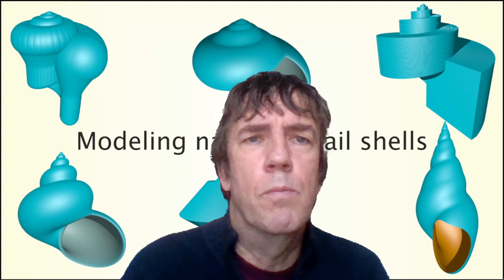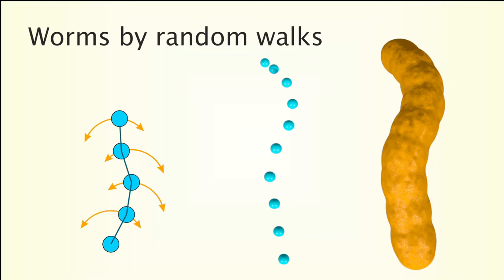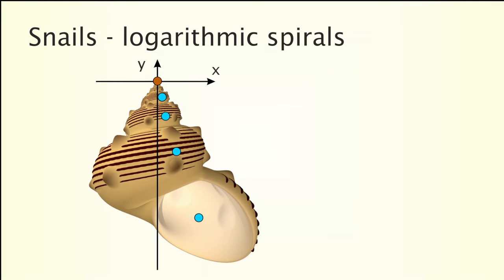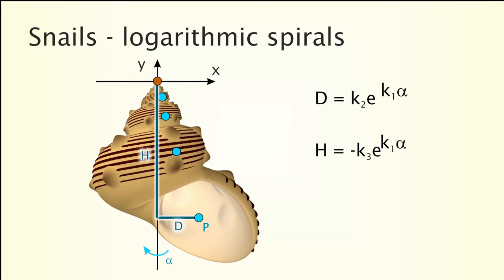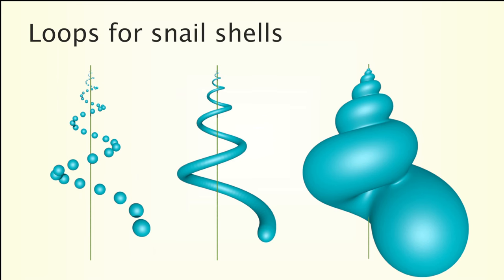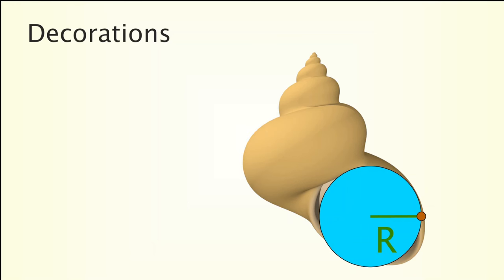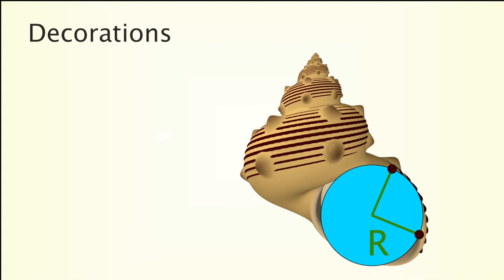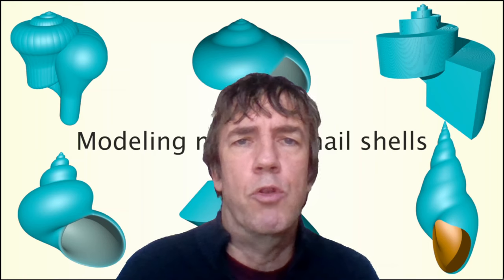Modeling Nature - Snail Shells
In this video I will speak about 3D-modeling again and this time, it's snail shells. So, again, as in the previous video, it is about a linear structure. About a linear structure, however, curved in a very regular way. So this time we don't need to do a random walk, we only have to apply simple exponential formulas to generate our structure. (And this doesn't happen very often in nature, so we should appreciate it.)